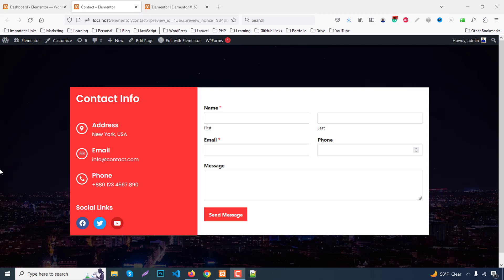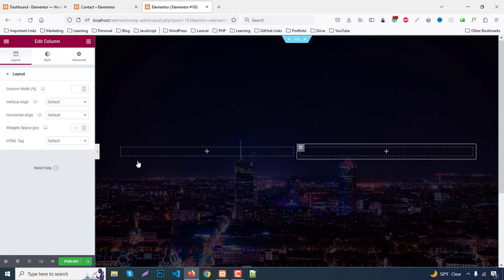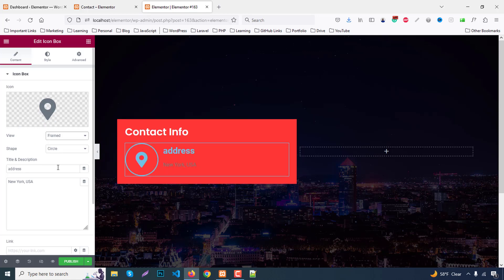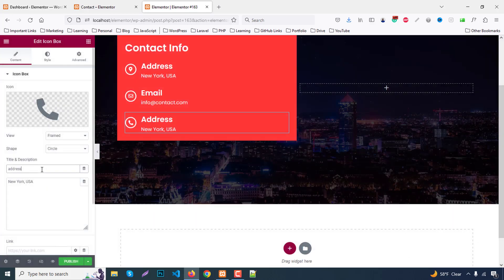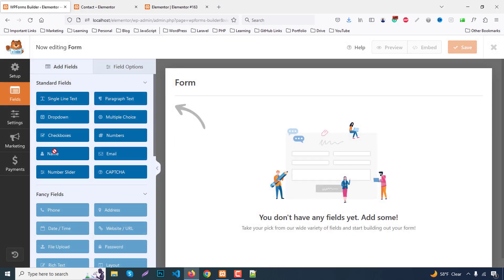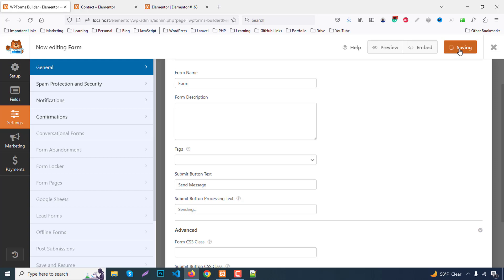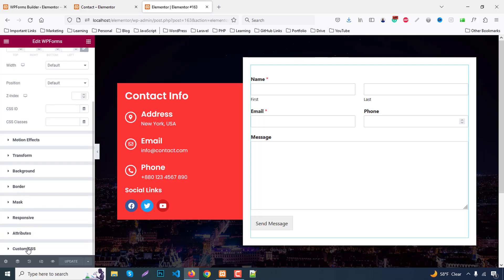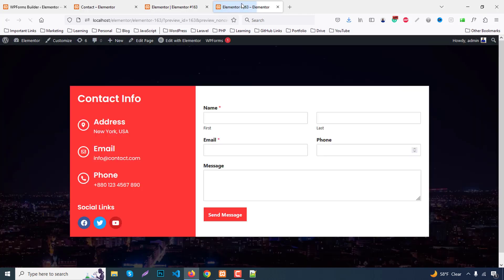How To Create A Contact Form On WordPress Using Elementor Free 2023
🌟 শিখুন WordPress থিম ও প্লাগইন কাস্টমাইজেশন, Crocoblock with Projects, WooCommerce Development এবং আরও অনেক কিছু – প্রোজেক্ট সহ! 🚀